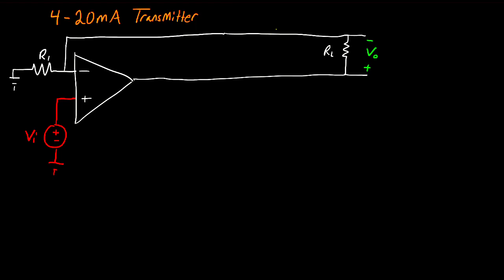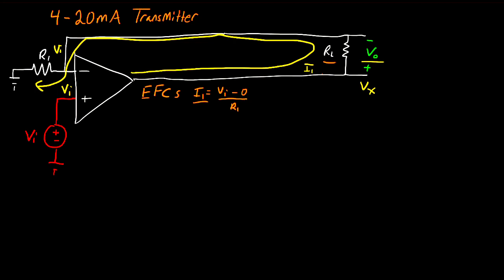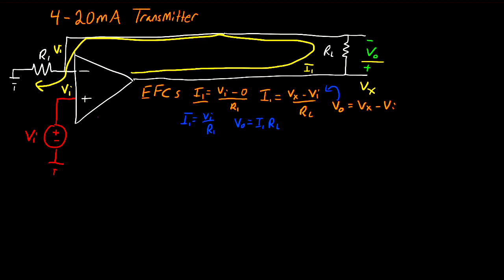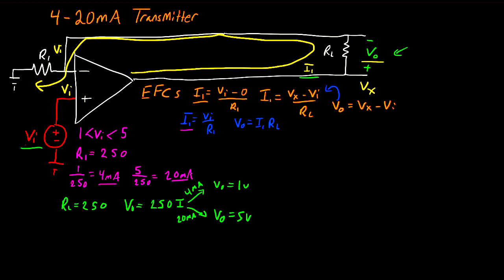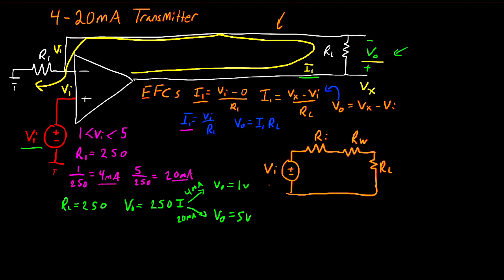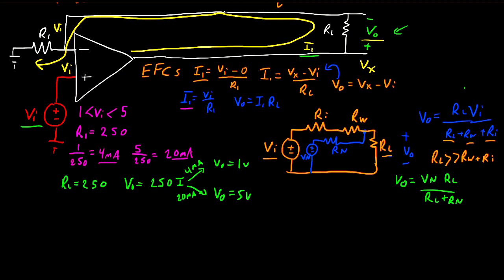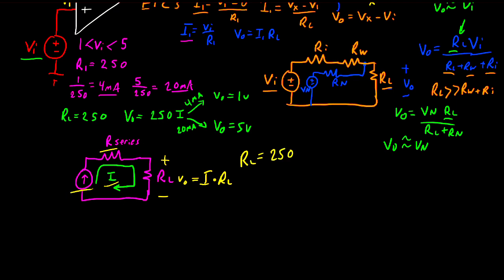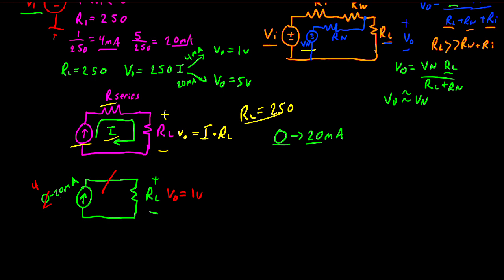4-20mA Transmitter Explained using an Op Amp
In this electrical engineering tutorial, I analyze the 4-20mA op-amp circuit. This uses an operational amplifier to create a voltage-controlled current source. I then go over the advantages of current transmitters over voltage transmitters for long-distance signal transmission.